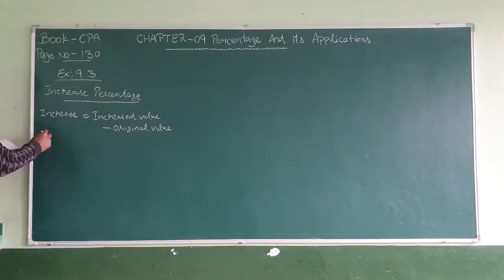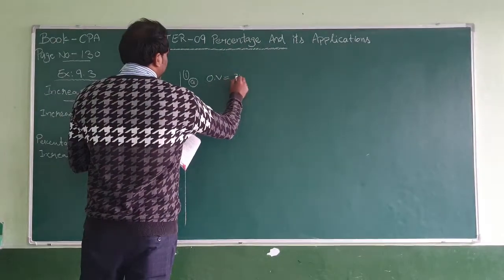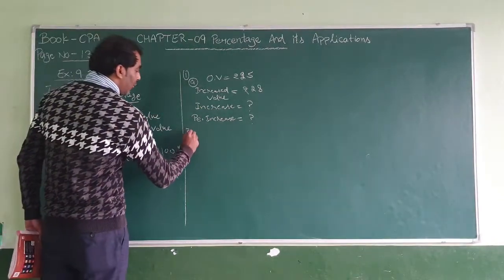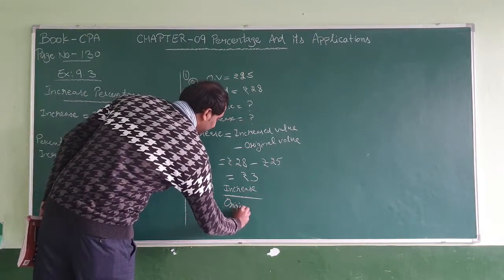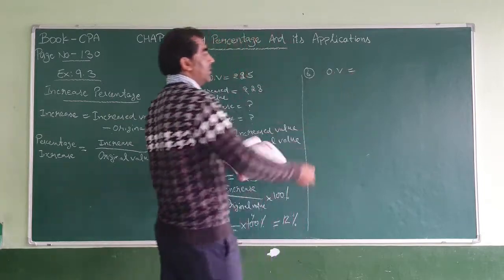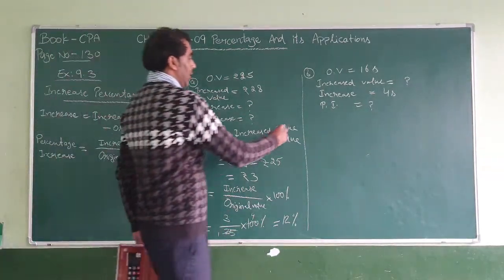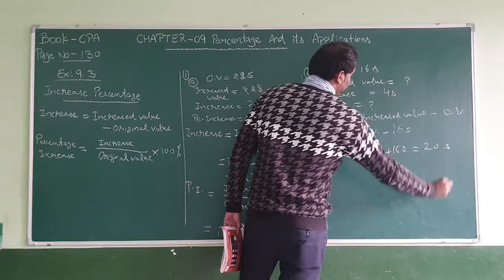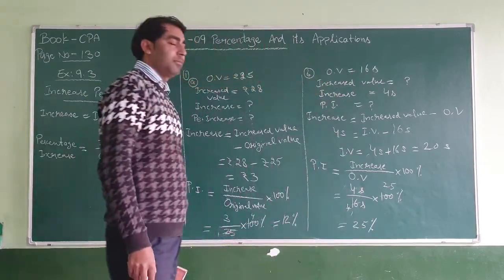Class-7 Maths, ch-9 Percentage and Its Applications, Ex.9.3, questions 1